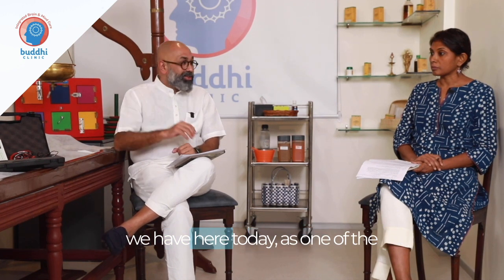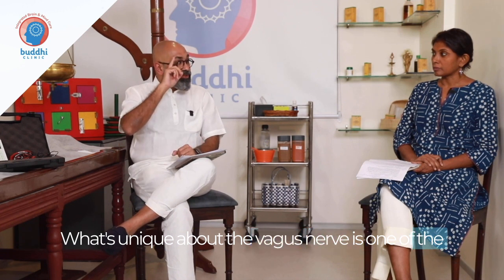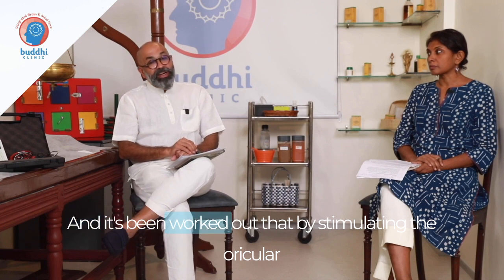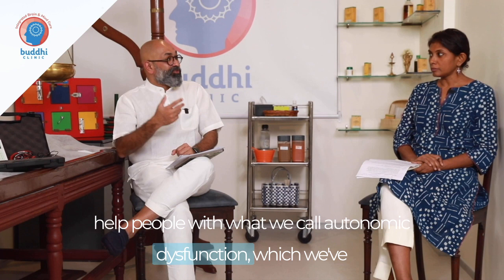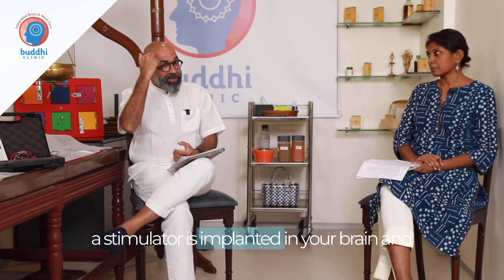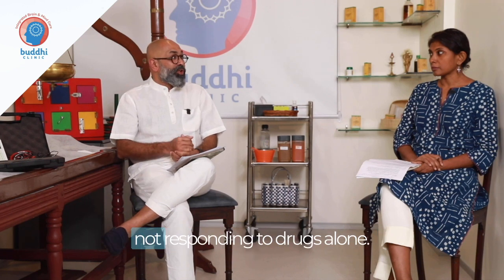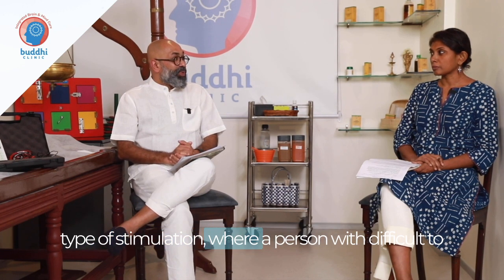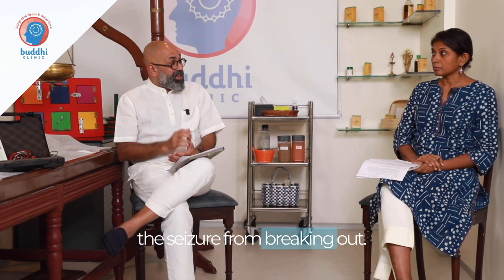Harnessing Brain Stimulation: Pioneering Neurotechnologies for Tomorrow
The captivating dialogue dives into the realm of brain stimulation, elucidating its versatile applications across age groups. While technologies like Transcranial Magnetic Stimulation (TMS) cater to individuals as young as 12-14, others like Transcranial Direct Current Stimulation (TDCS) offer a broader demographic reach. Significantly, the potency of the magnetic impulses in TMS is continuously enhancing, akin to advancements in electric cars, amplifying its efficacy.

It's essential to distinguish TDCS from electroconvulsive or shock therapy; the former is a simple day procedure with some even self-administering it. Another remarkable method is the Transauricular Vagus Nerve Stimulation, emphasizing the crucial gut-brain connection. The discussion also highlights the groundbreaking deep brain stimulation, which has transformed Parkinson's disease treatment, and innovative implants that detect and mitigate epileptic seizures.

Collectively termed 'new neurotechnologies', this burgeoning sector is regularly celebrated at annual conferences, marking its escalating significance in neurosurgery.